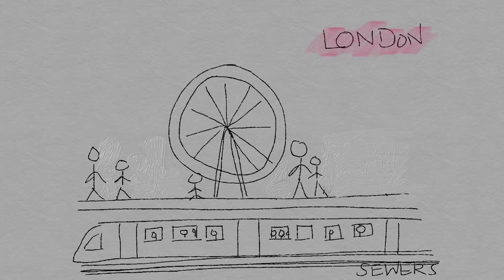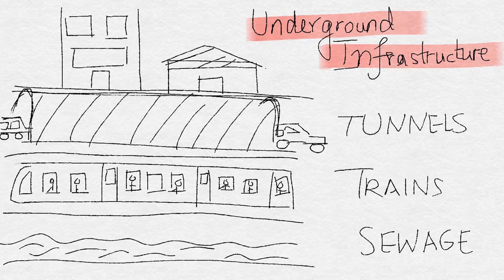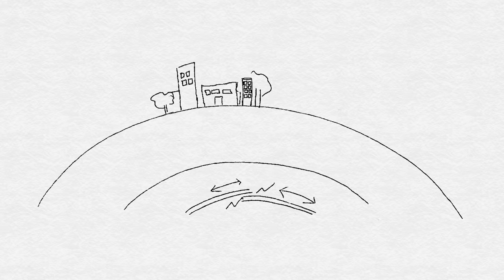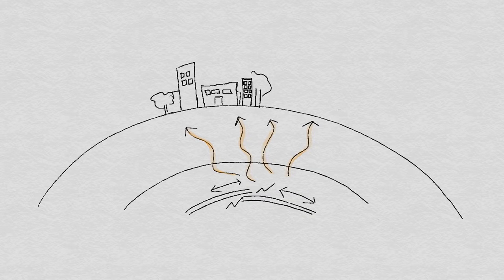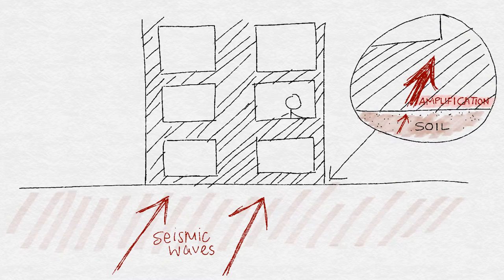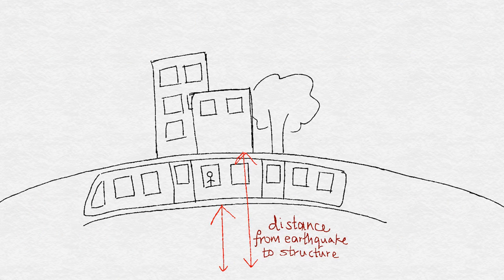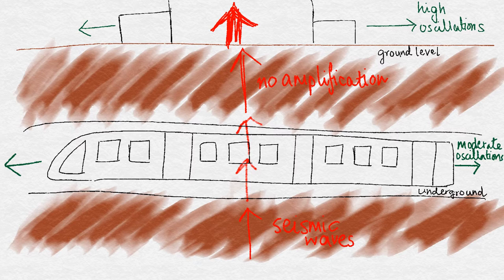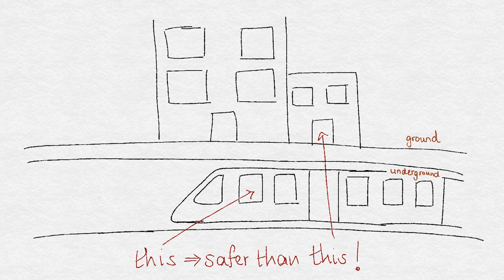Earthquakes and Underground Structures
Underground infrastructure is vital to modern cities, but how does it behave under seismic conditions?

(Created for UCL ENGS101P - Challenge 1, CEGE)